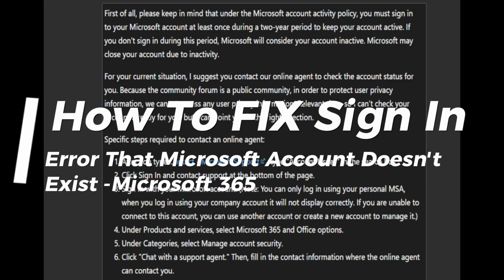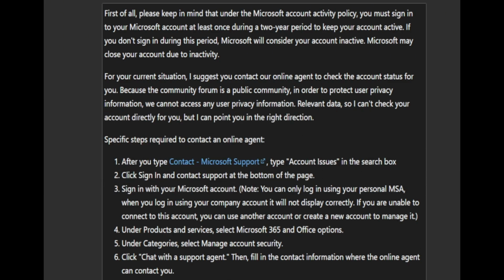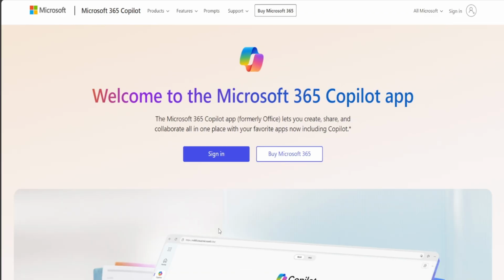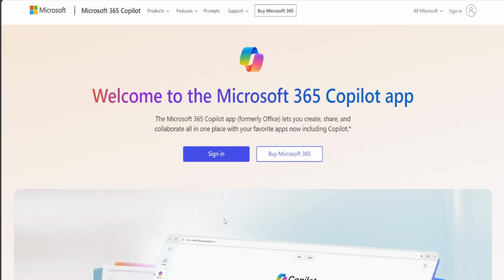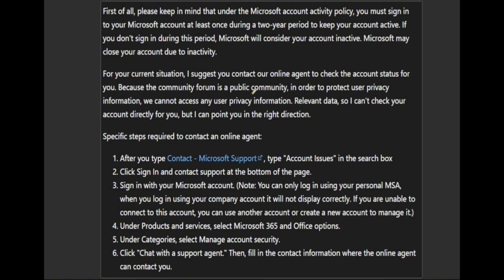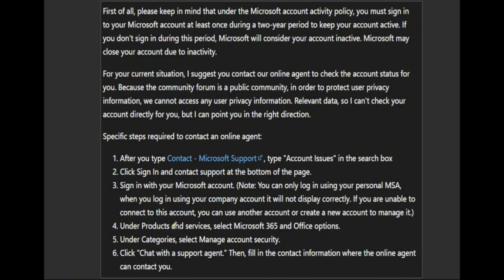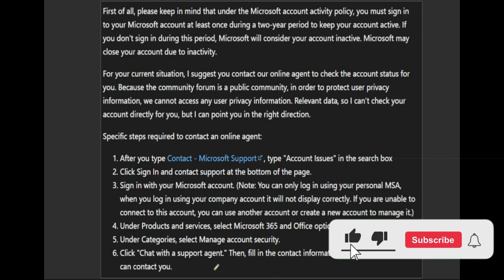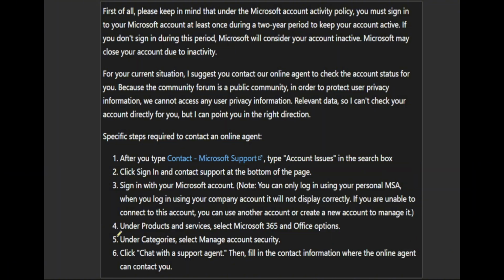How To FIX Sign In Error That Microsoft Account Doesn't Exist -Microsoft 365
In this video I show you How To FIX Sign In Error That Microsoft Account Doesn't Exist -Microsoft 365